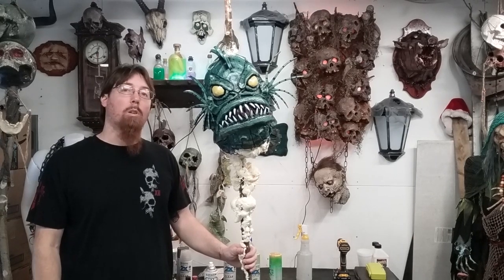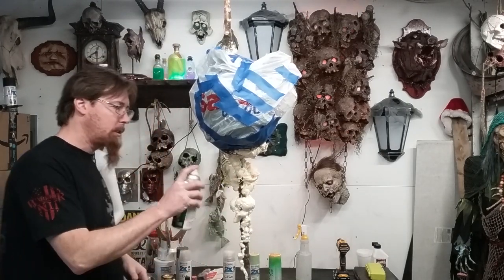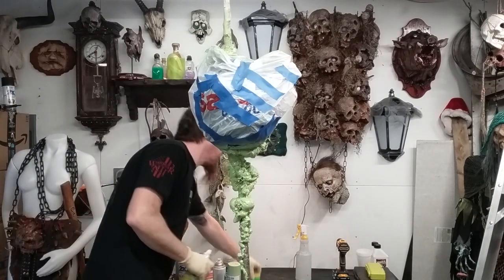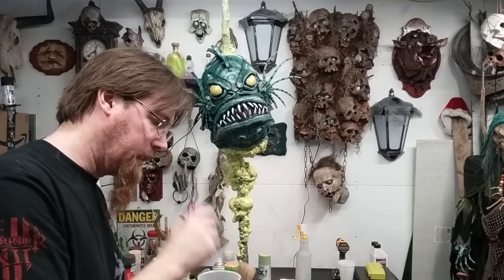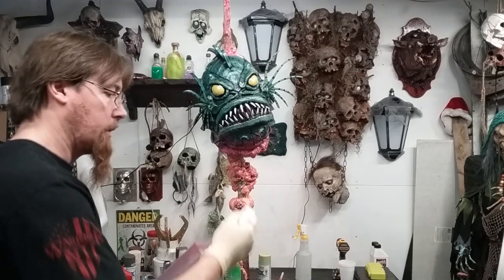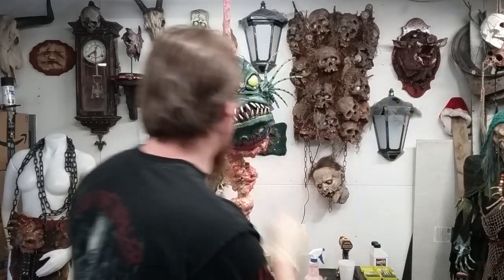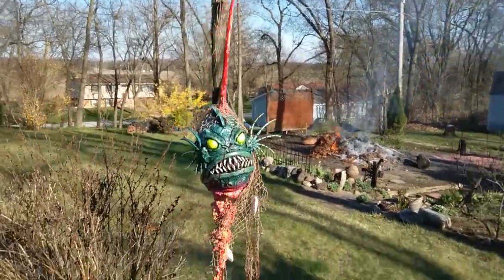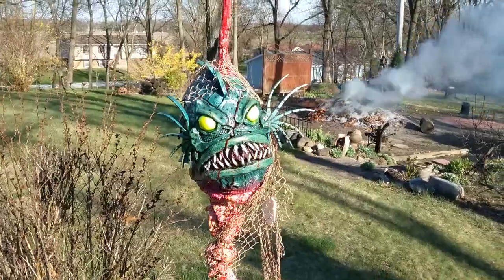Covid 19 Quarantine edition:Stiltbeast Fishy Mc Fishface on a spear!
In this vlog fishman is mounted on his spear and has great stuff guts spewing out under his head. I paint his entrails and get him ready to display.
  This Fishman is Allen Hopps ( Stiltbeast Studios) original sculpt and creation. I am just the monkey who stuffed it on a spear ! He will be by far my swamp witches greatest victim.
He is a master of monster craft! You will learn something if you watch him! His link is below!